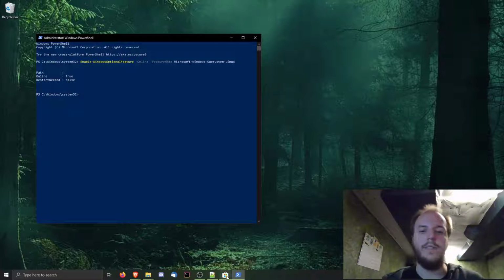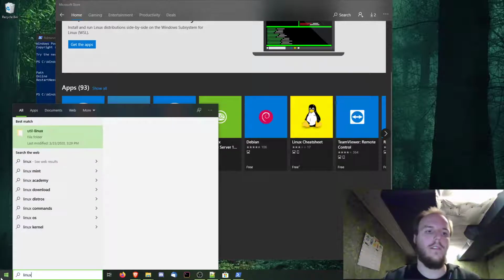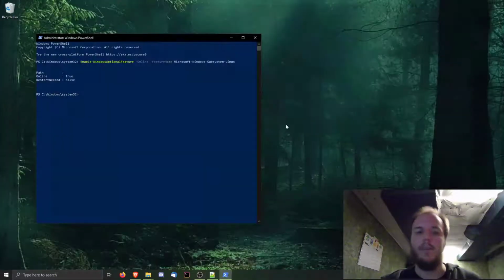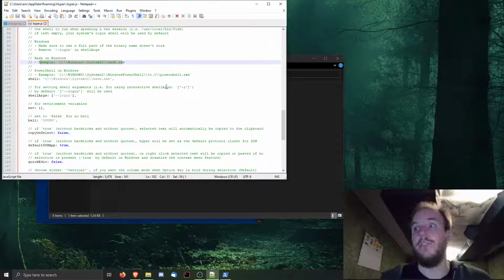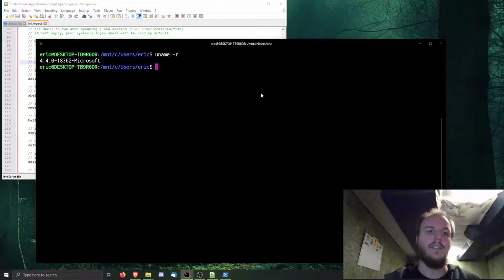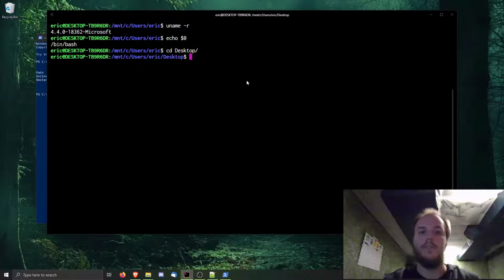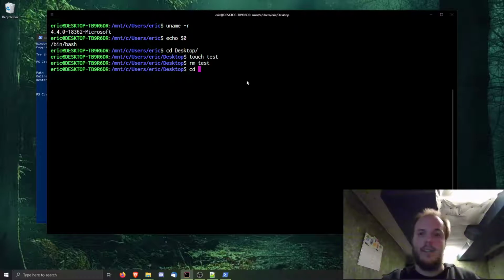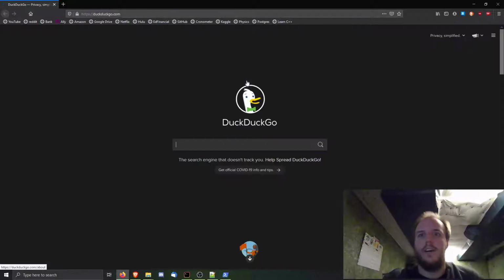Install Bash on Windows 10 in only 4 minutes! WOWIE!!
Sorry for the echo, audio is tricky.

I forgot to mention in the video that Microsoft literally originally named this feature 'Bash on Windows' . . .

Powershell command: Enable-WindowsOptionalFeature -Online -FeatureName Microsoft-Windows-Subsystem-Linux